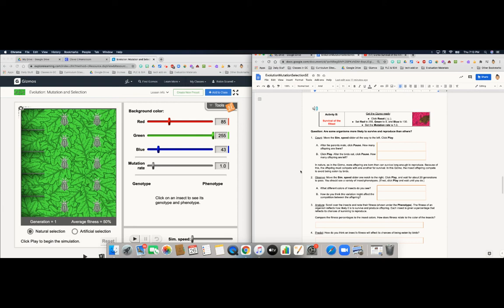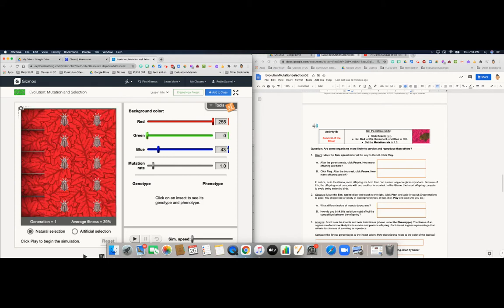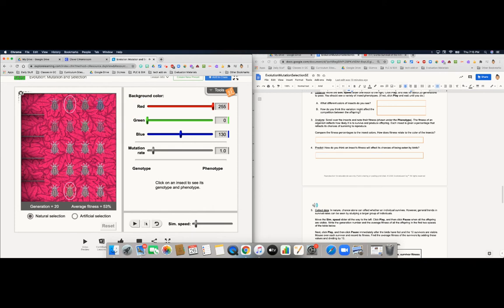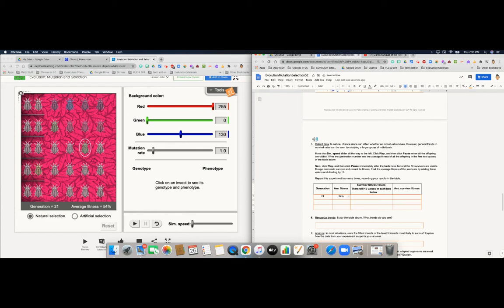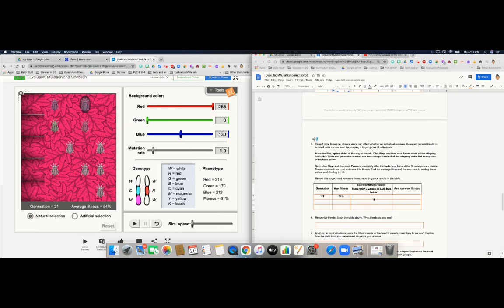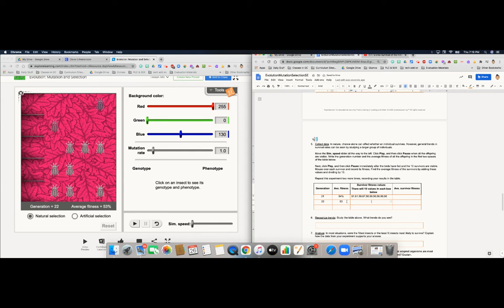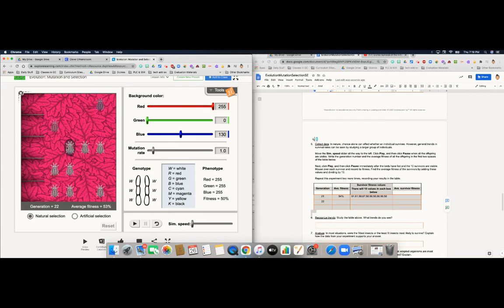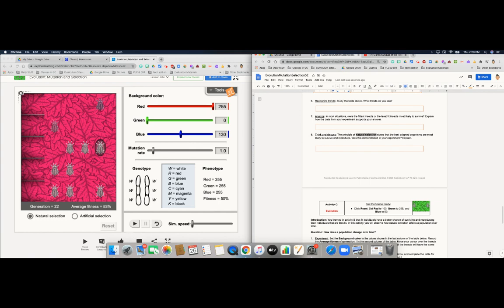Gizmo: Survival of the Fittest Collect Data. 5-8